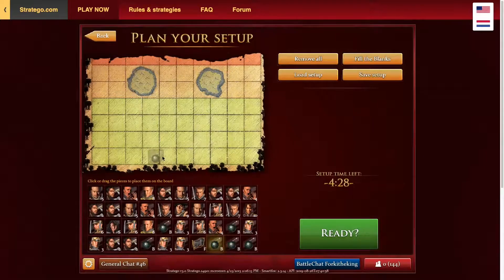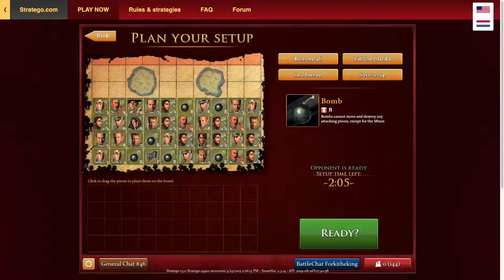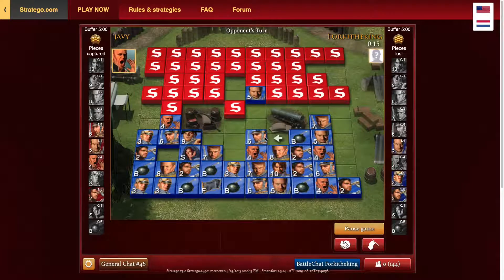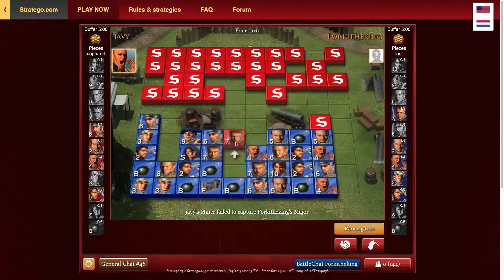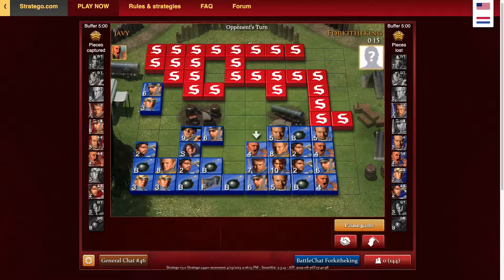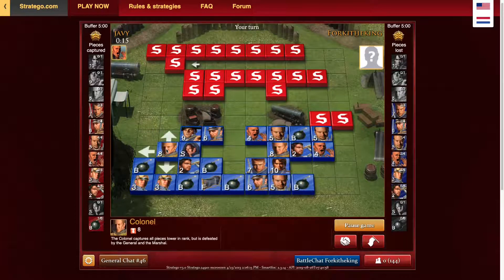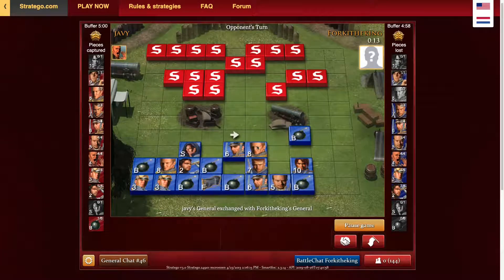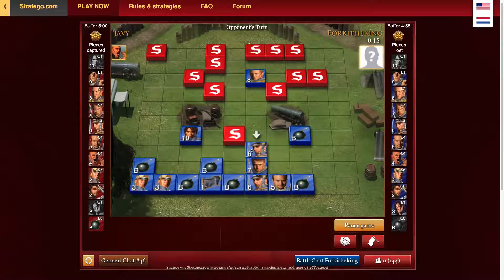Challenge Stratego #1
GG. This is a new series on my channel called Challenge Stratego. In this series, I do things to make the game more difficult for me to win. If you have any suggestions for challenges you want me to do, leave them in the comments.